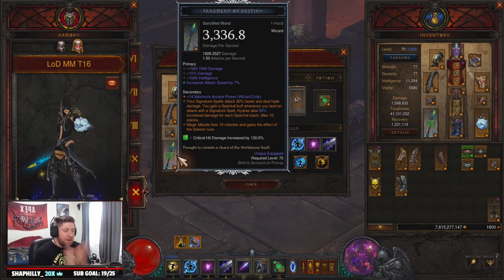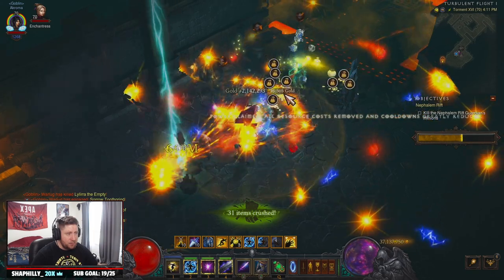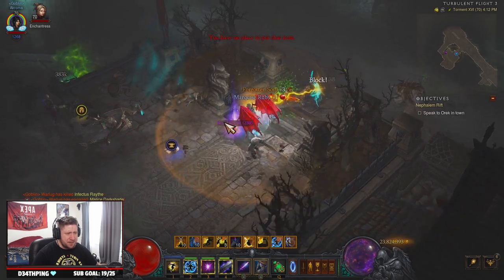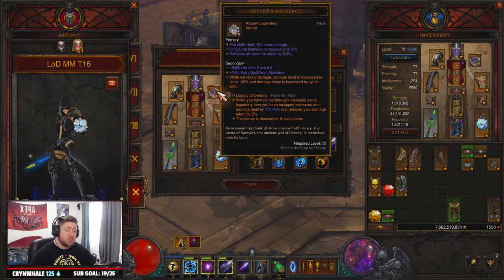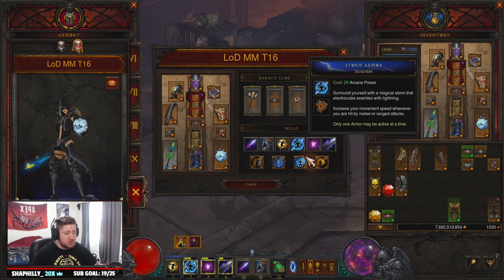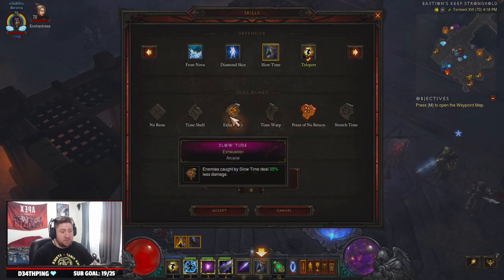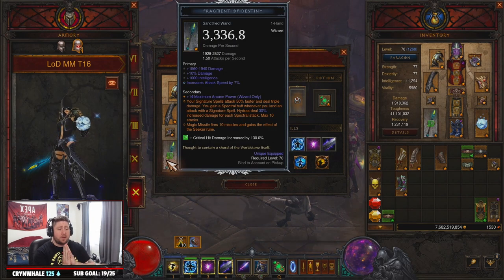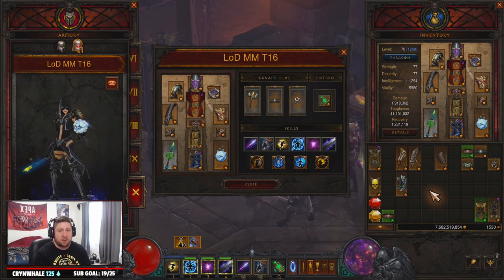Diablo 3 Legacy of Dreams Magic Missile Wizard Build Guide Season 27! (Missiles Everywhere)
In this video I show you this Legacy of Dreams Magic Missile Only Build that will do pretty well T16 Farming in Season 27 with the angelic crucible season theme powers in Diablo 3 season 27! The Build will do very well for T16 build for season its just hard to put together because its legacy of dreams!  This video includes the strategy to play the build, the gear you need to make the build, as well as some added tips for possible changes to the build in diablo 3. I hope you enjoy this guide to the Magic Missiles Only Wizard Legacy of Dreams Farming Build going into season 27 in diablo 3. ENJOY!

⏱️Time Stamps⏱️
0:00 Intro
0:20 Overview
0:40 Nephalem Rift
3:30 Build/Gear
6:30 Kanias Cube
7:20 Skills/Passives
10:40 Stat Priorities
12:00 Other Options
15:00 Thank you